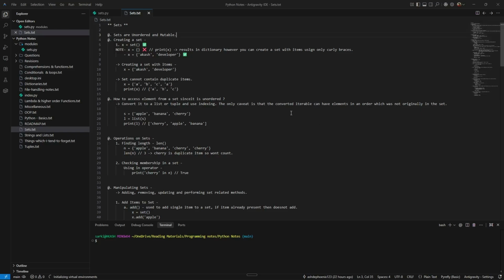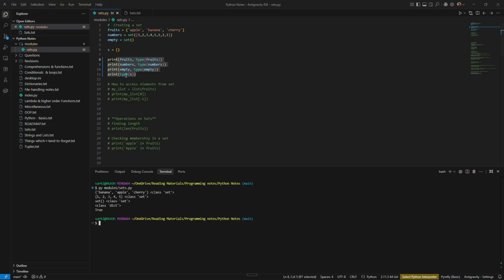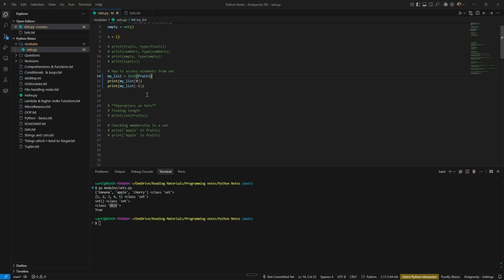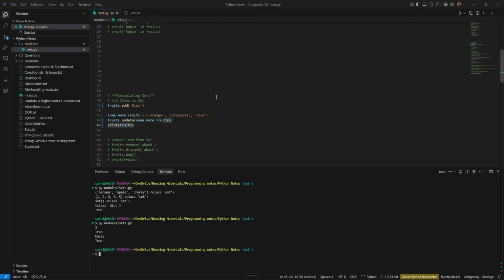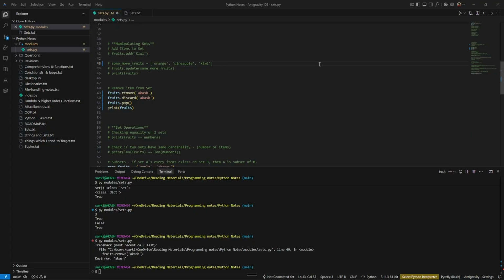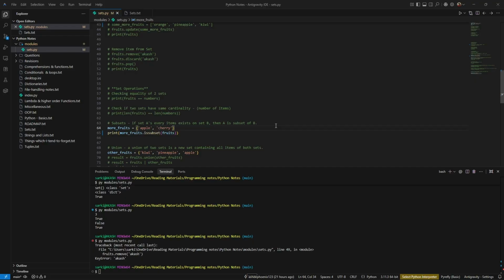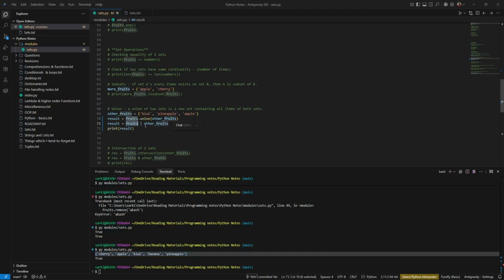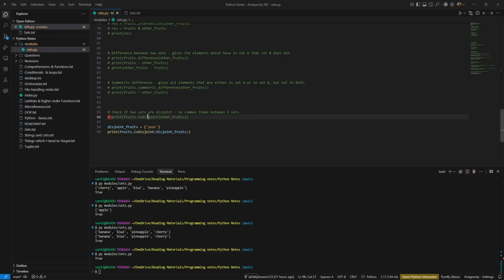Understanding Sets and its operations - Python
Learn Sets and it's operation with code examples.